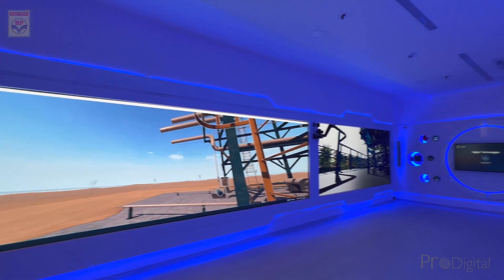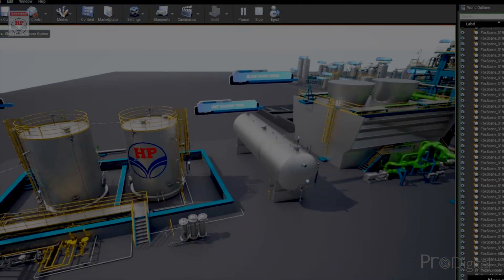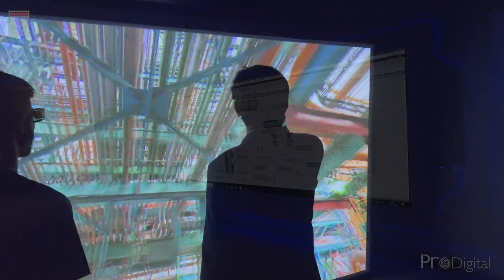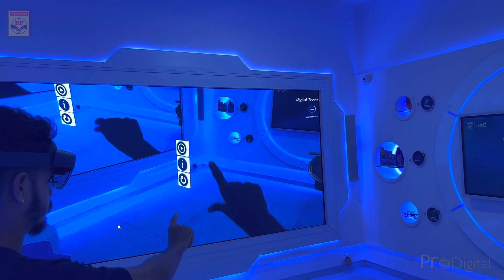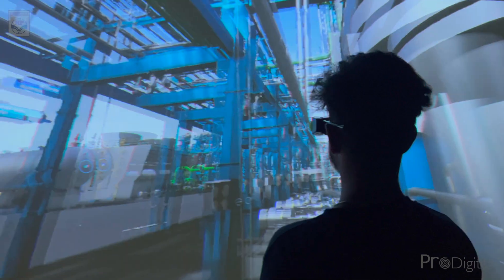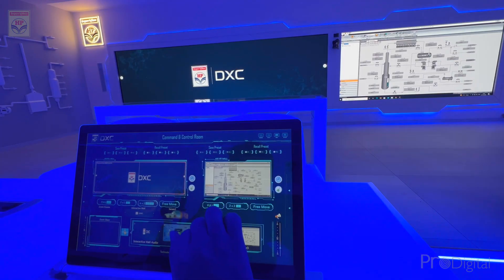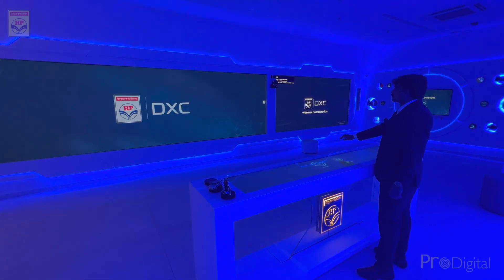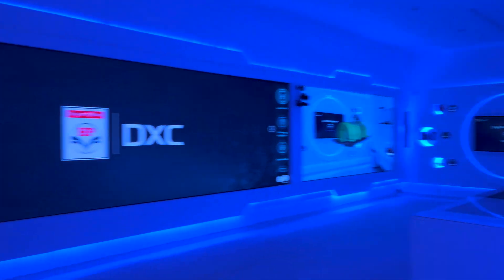HPCL DXC - Experience Centre cum Command & Control Centre - PRO DIGITAL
Pro Digital has designed & built a state-of-the-art Digital Experience Centre & innovation hub for Hindustan Petroleum Corporation Limited (HPCL) - Oil & Gas Experience Centre & Command Centre.

This centre at HPMDI Pune, demonstrates seamless immersive application of digital technologies to HPites